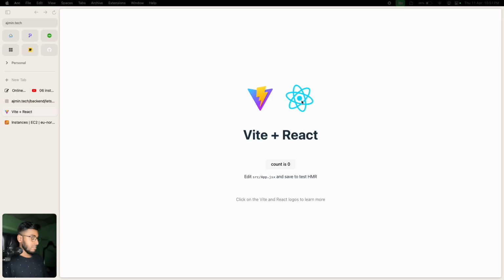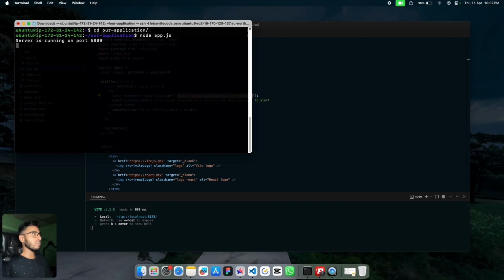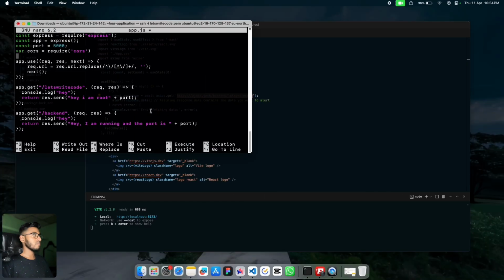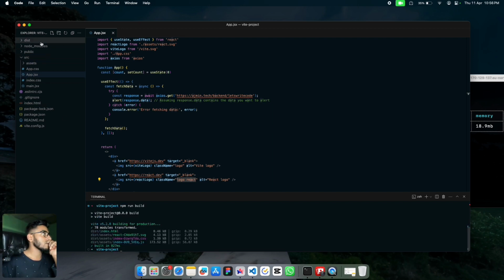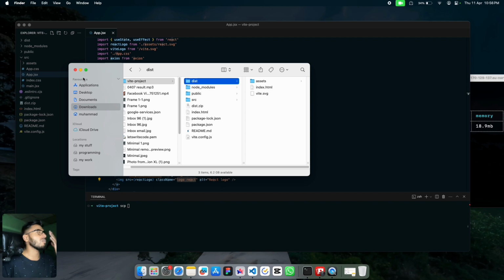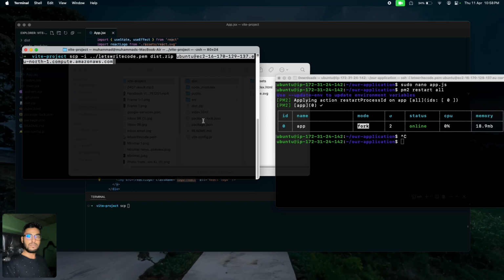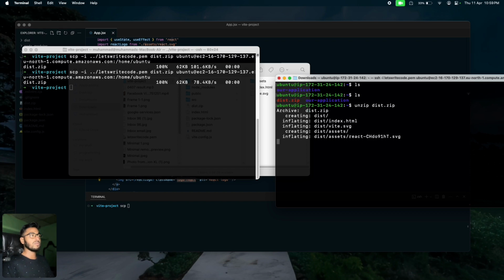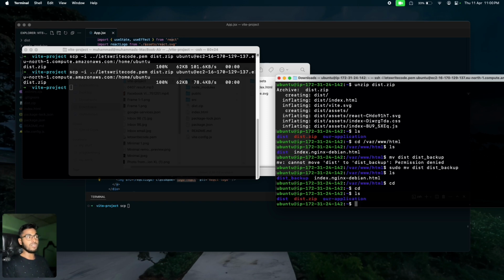17 final deploy aws ec2